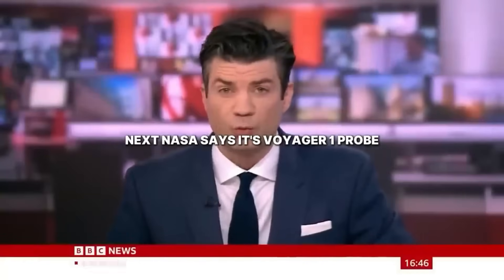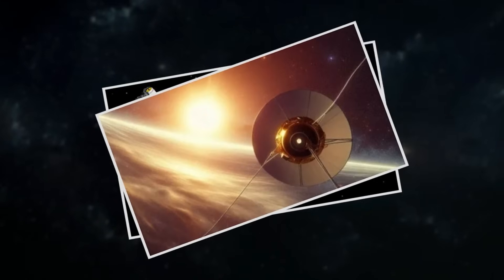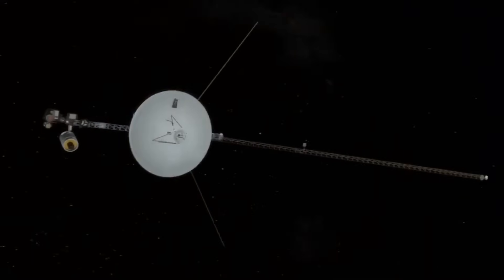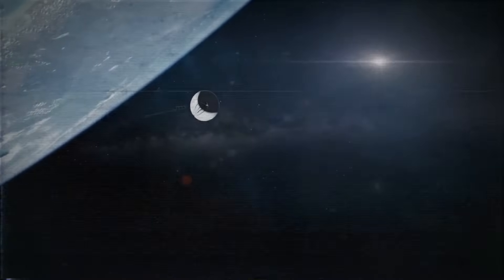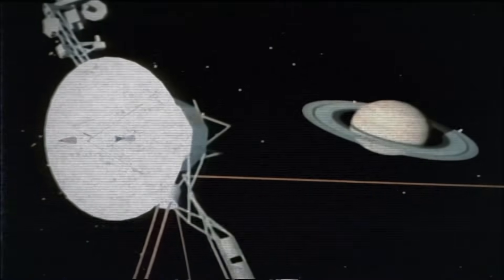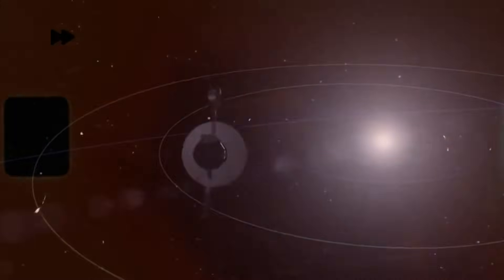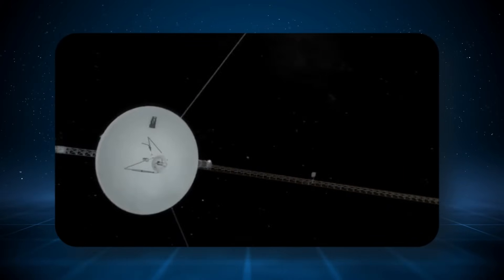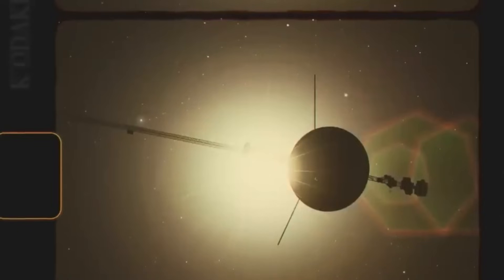Voyager 1's Final Message JUST SHATTERED PHYSICS!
Voyager 1 has been journeying across space for over four decades, testing the limits of human exploration. But now, something unprecedented has occurred. In its most recent transmission, Voyager 1 issued a strange last message that has left scientists stunned—and may have shattered all we thought we knew about physics. This is not just another deep-space phenomenon. What Voyager 1 uncovered in the interstellar abyss calls into question the fundamental laws governing our understanding of space, time, and matter.

In this video, we decipher a mysterious signal received from the outside of the solar system and investigate what it could signify. Is this a sign of a secret power operating in the universe? Is there a flaw in the physical laws? Or anything more profound? Top physicists, NASA officials, and astronomers are scurrying for solutions, and the repercussions might rewrite textbooks for future generations.

Strap in as we explore the disturbing details of Voyager 1's final message, including what it revealed, what scientists are hesitating to discuss publicly, and why some believe this could mark the start of a new era in space exploration—or the end of all we thought we knew.